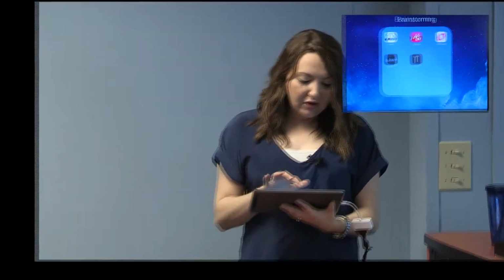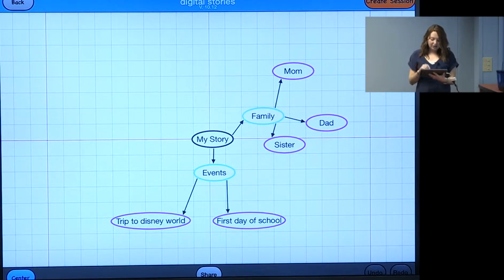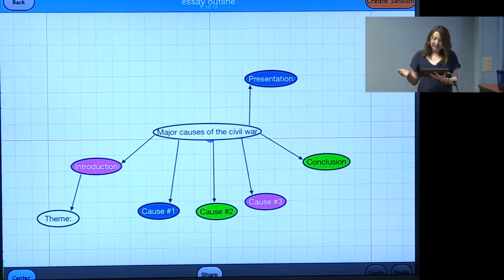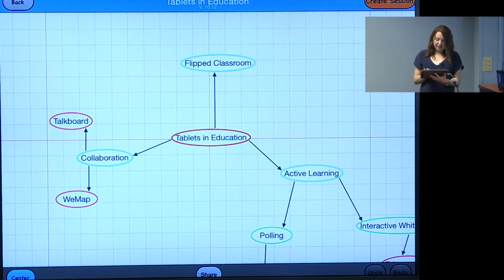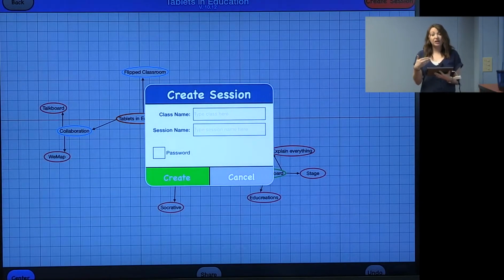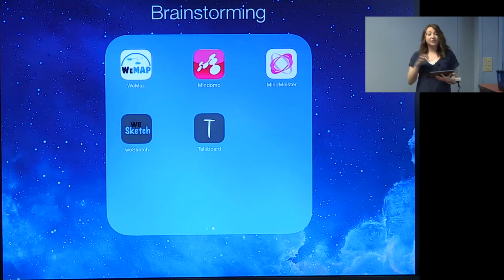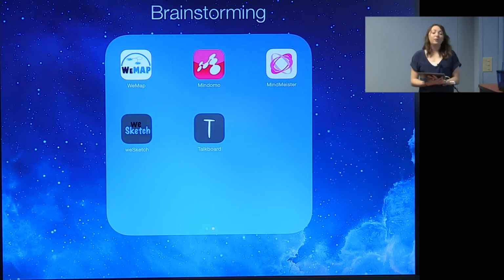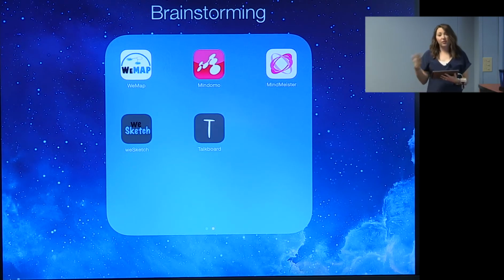3.) We Map - iPad Presentation - Amanda Keesee